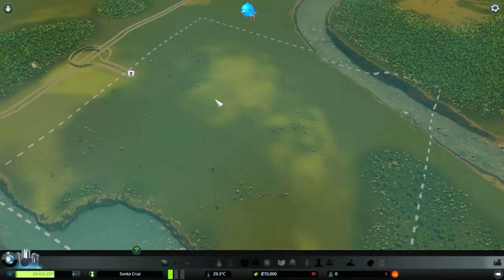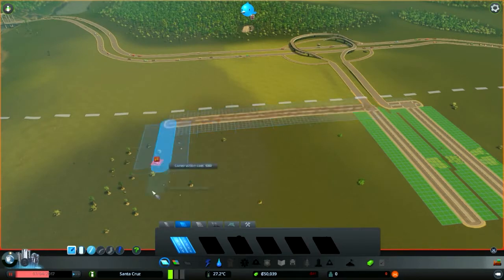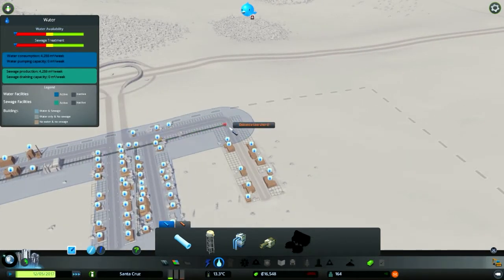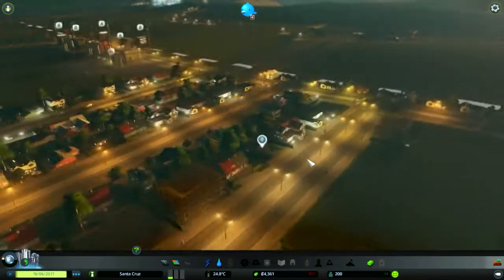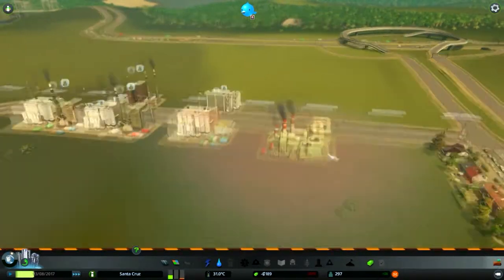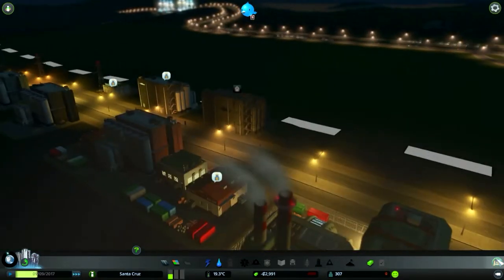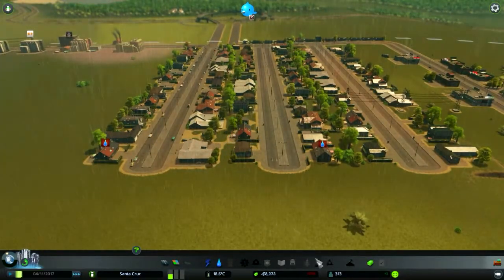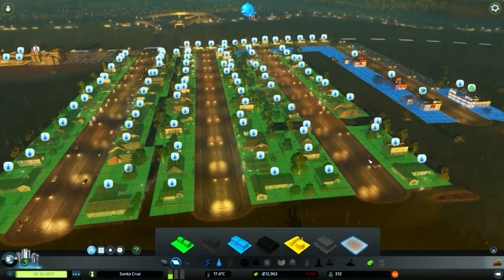Horrific Failure |Cities Skylines ep 1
I spend a lot of my time making content and uploading it completely free to watch for anyone around the world, so please support my channel by hitting thumbs up and leaving a nice comment!